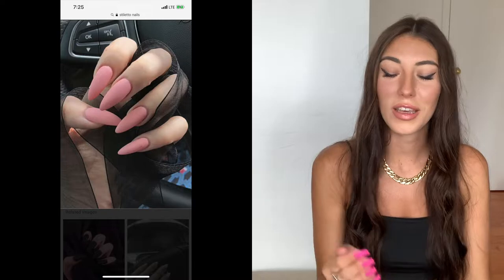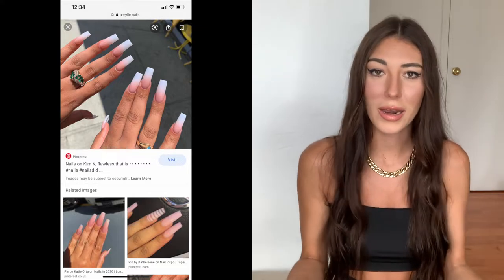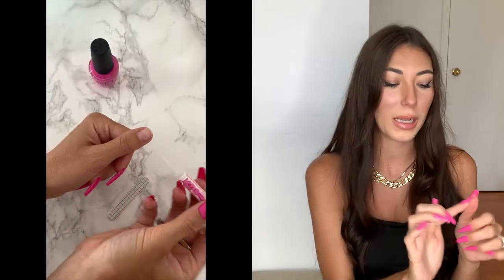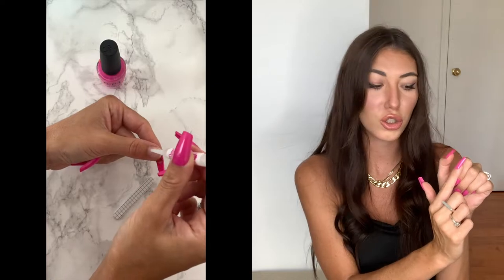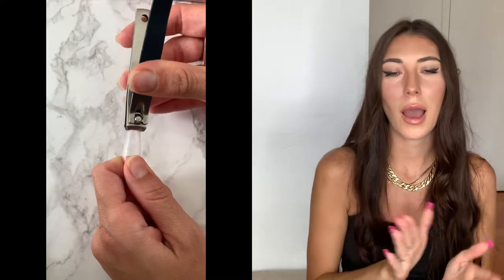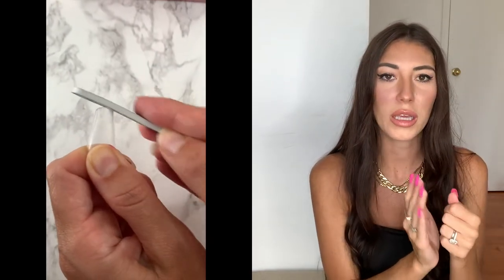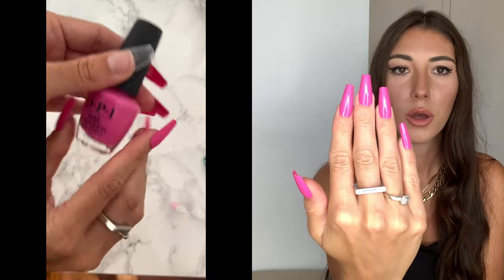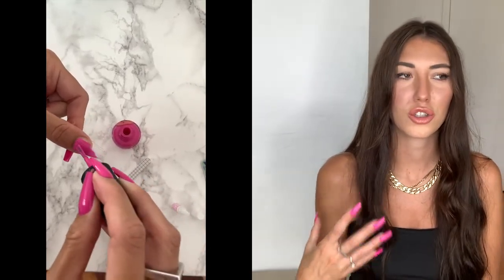How To DIY Acrylic Nails * Coffin Nails/ Ballerina Nails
Hope this helps!! xx
Ballerina/Coffin Nails-
Stilleto Nails-
Square Nails-
Glue-
*Some of these links are affiliate links, which means that I may earn a small compensation if you end up purchasing anything from these links-without any extra cost to you of course.
Love,
Tysee